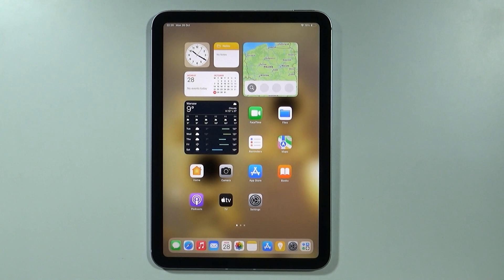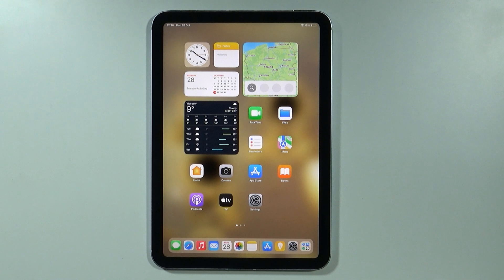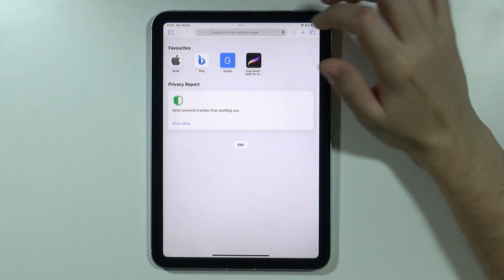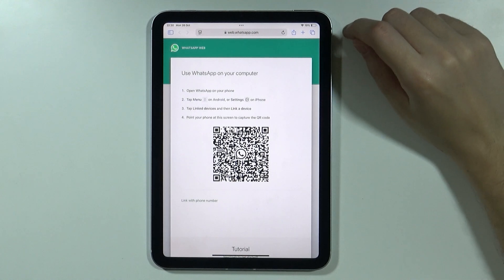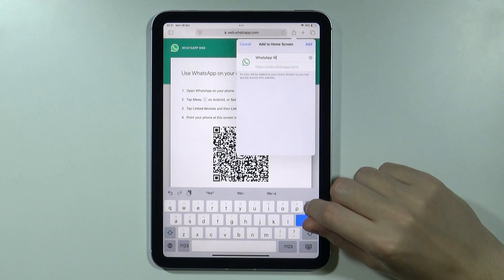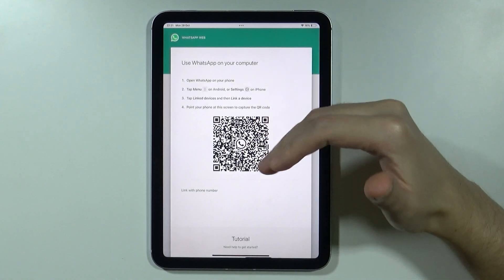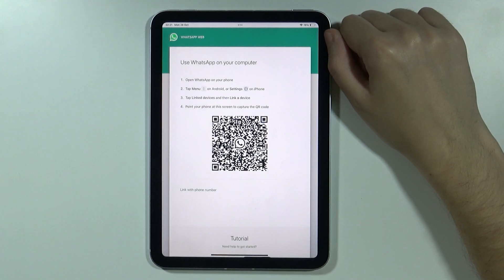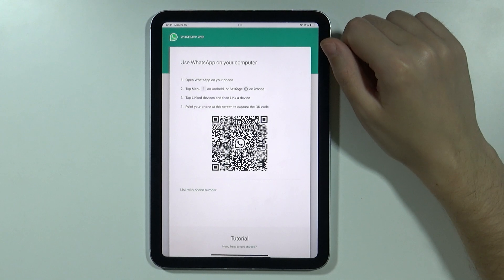iPad Mini 2024 (7th gen): How to Use WhatsApp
This guide explains how to access WhatsApp Web or install compatible third-party apps since there’s no official WhatsApp app for iPad yet. Get step-by-step instructions to set up and start chatting seamlessly from your iPad.